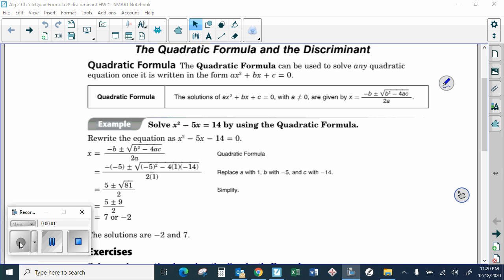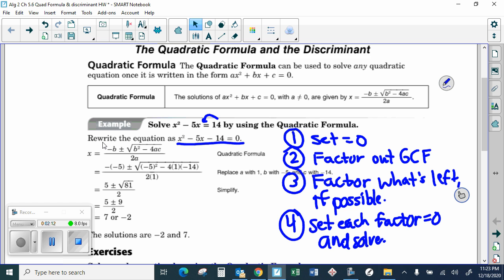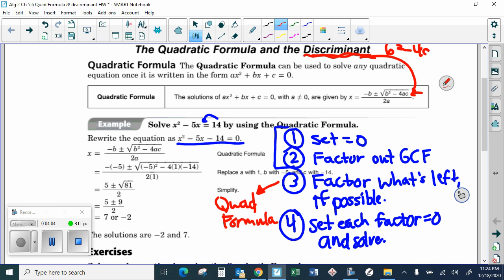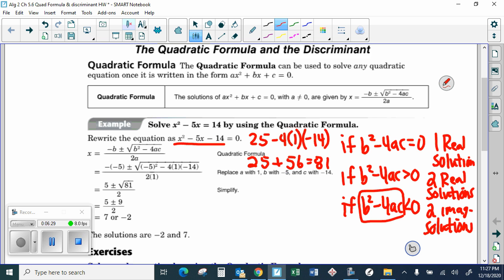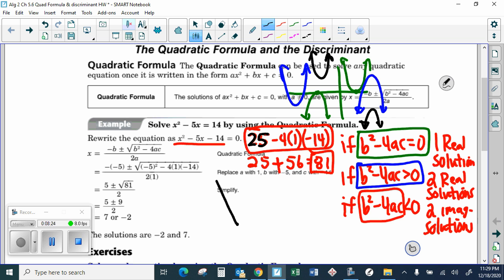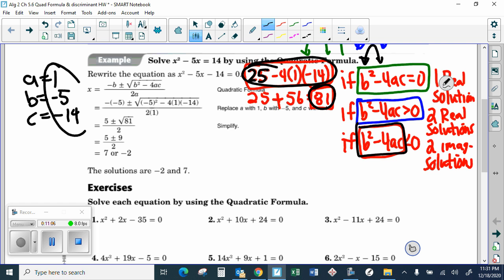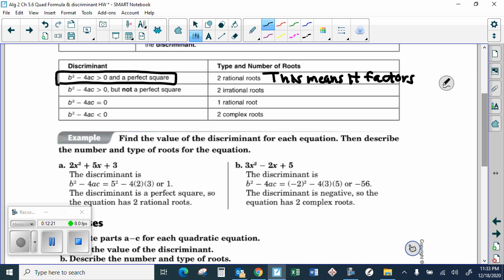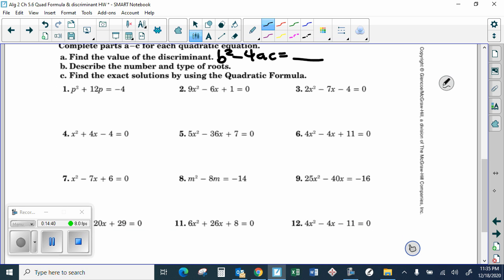Alg 2 Ch 5 6 Quad Formula & discriminant HW 15 min